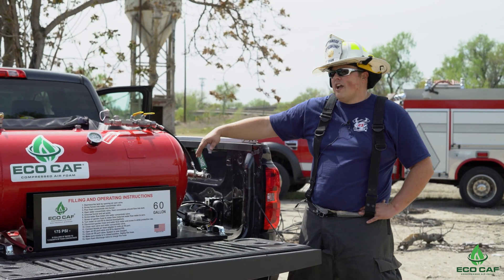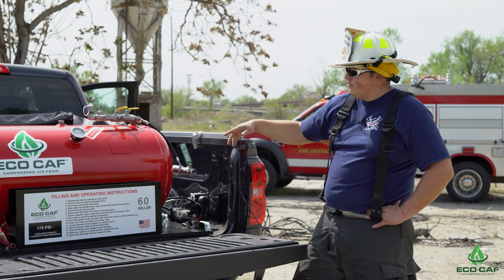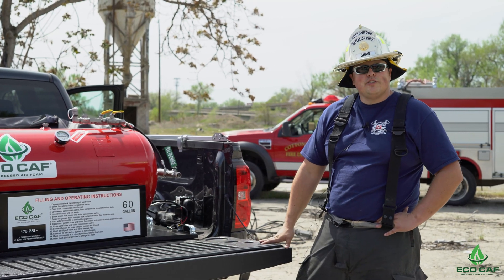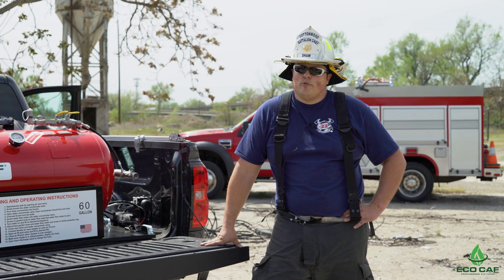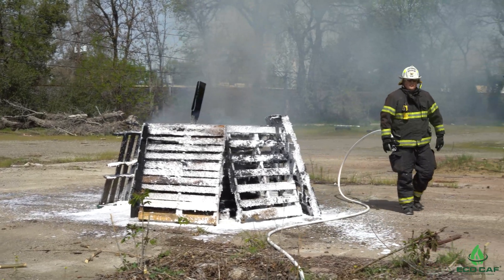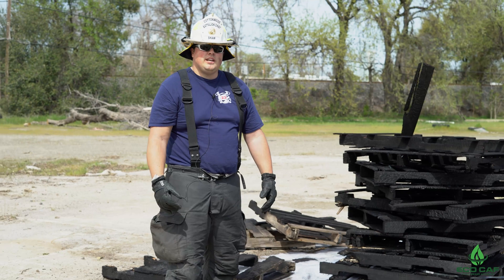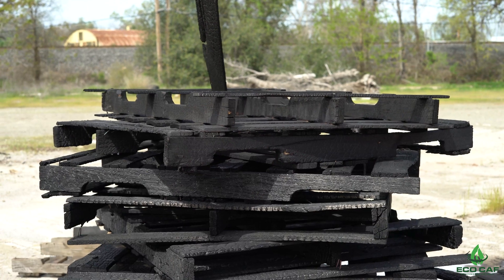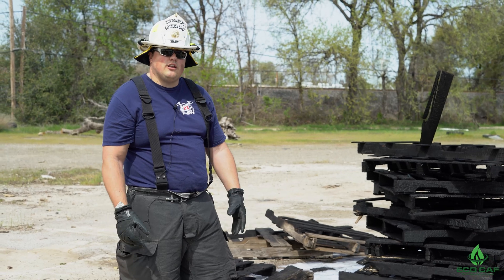ECO CAF 60 Live Fire Demonstration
ECO CAF 60 Compressed Air Foam System uses no outside pressure vessel to operate 150-175 PSI from a standard air compressor. ECO CAF 60 dispenses approximately 600 gallons of finished foam with a discharge of up to 60 feet.

This fire skid unit works on UTV, ATV and trucks.